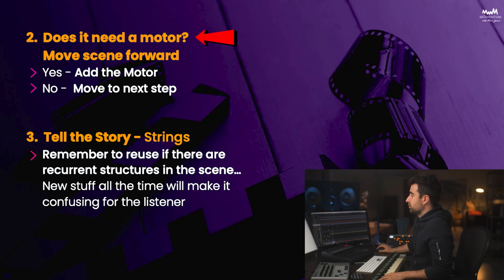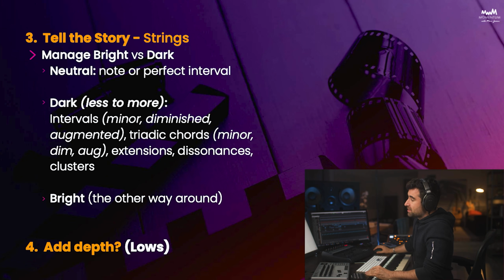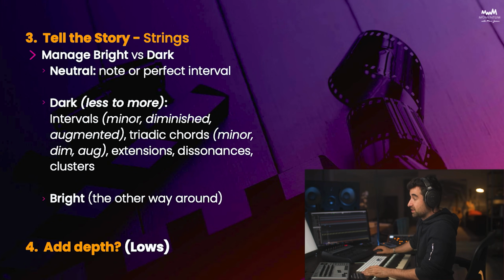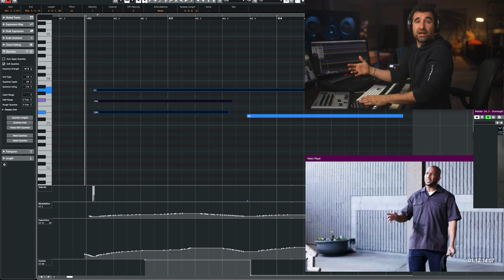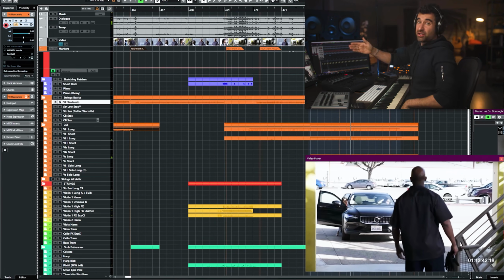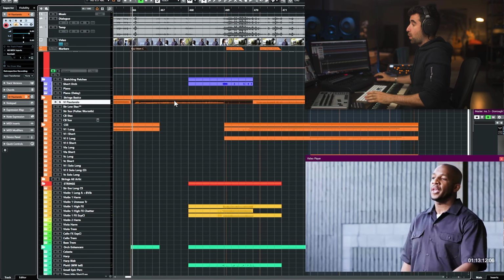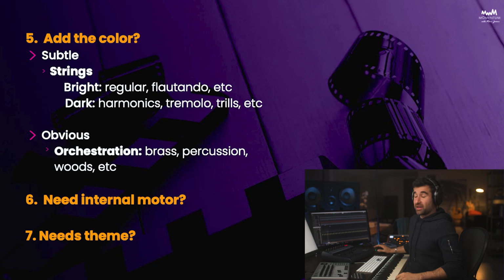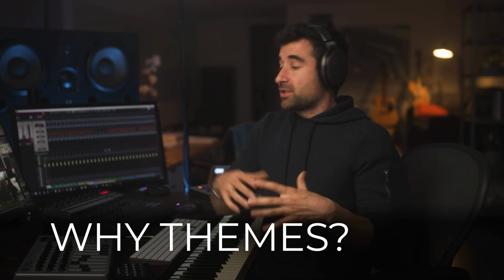Film Scoring for Beginners: Step by step Scoring a Scene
🎁 Black Friday offer: FILM SCORING COURSE for $99 (instead of $499)

Ad ends at 2:36 . Enjoy the video ;)